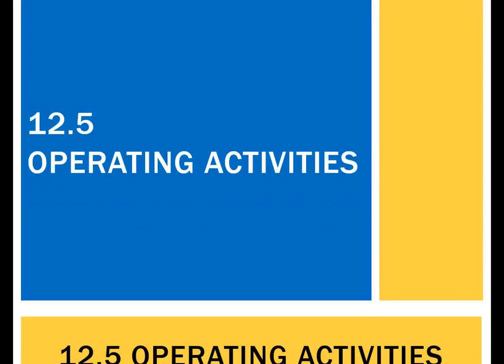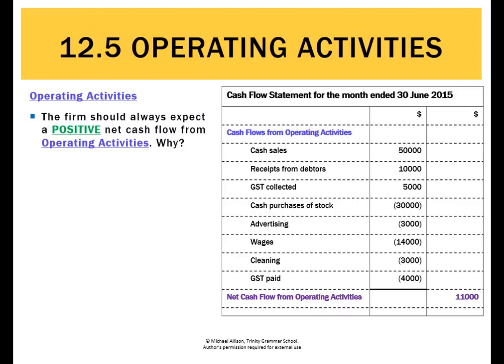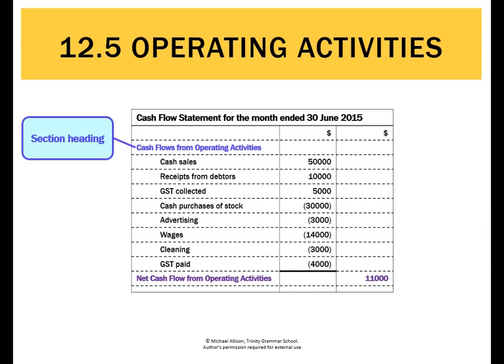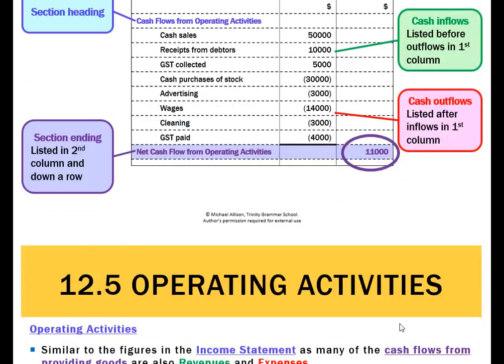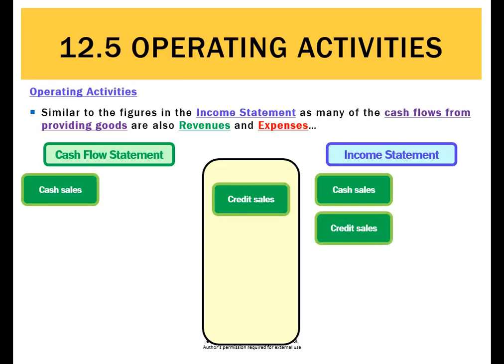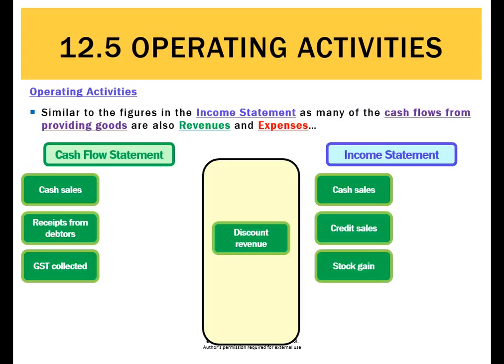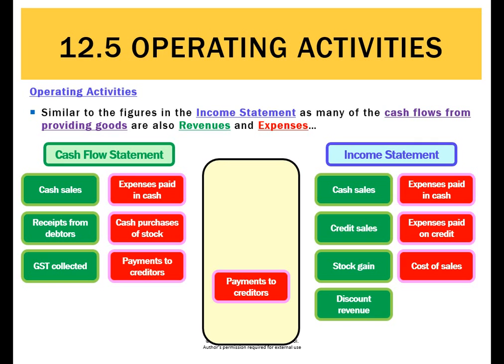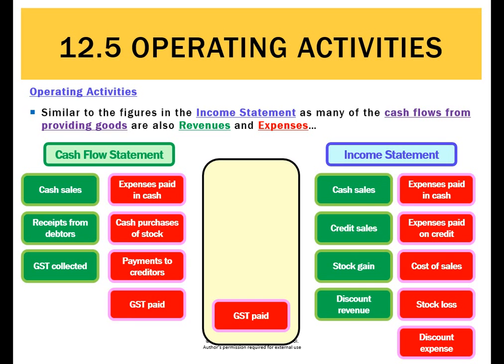12.5 Operating Activities